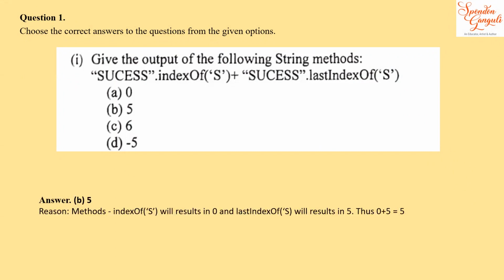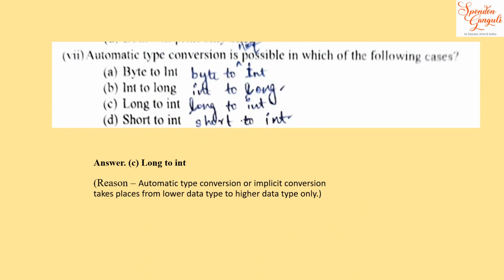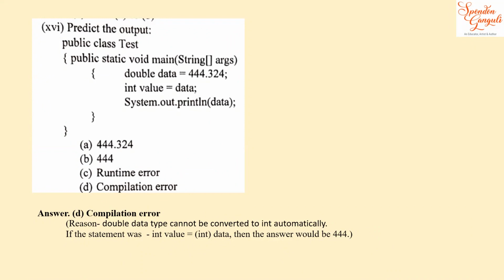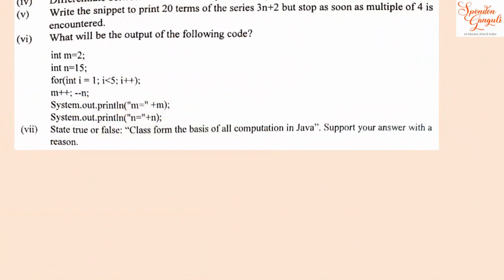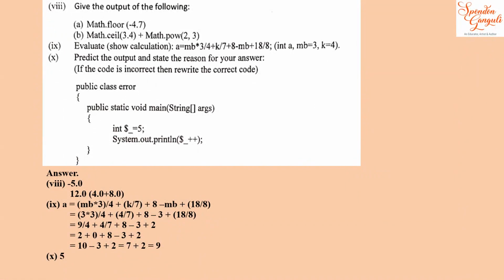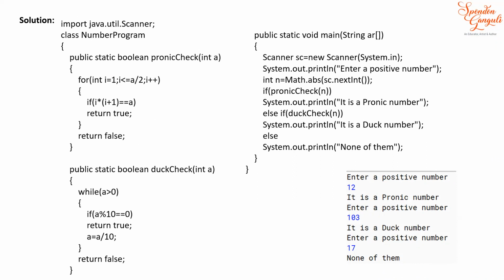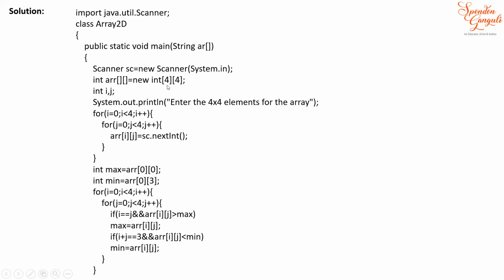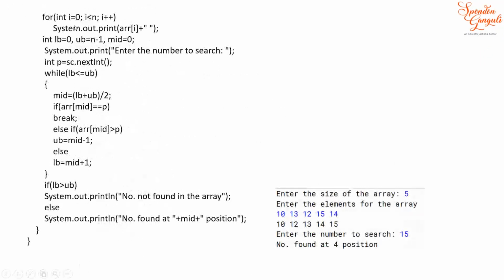Sample QP 2 for ICSE 2024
I am Spondon Ganguli, an educator in a reputed CISCE school and ISC examiner. I have prepared this video with the view of helping out ICSE students for their board examination in the subject of Computer Application.
This is my solved sample question paper for ICSE 2024 Computer Application about Section A as well as Section B.